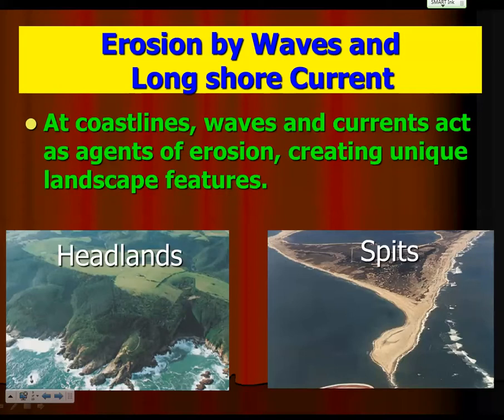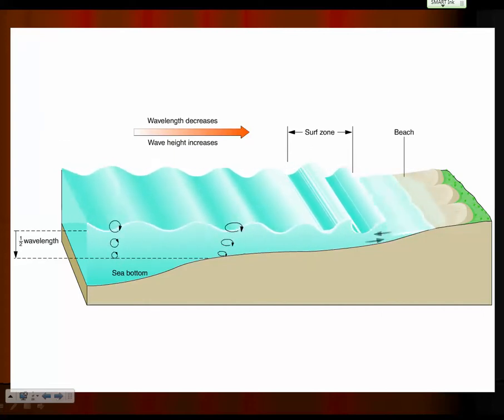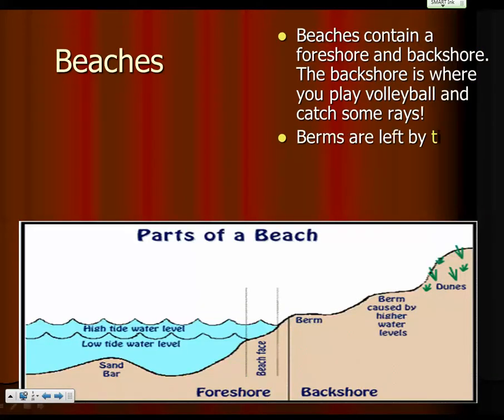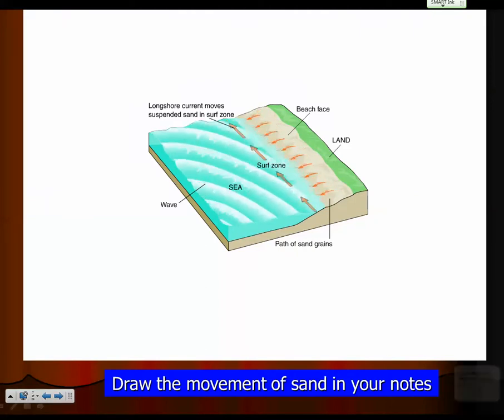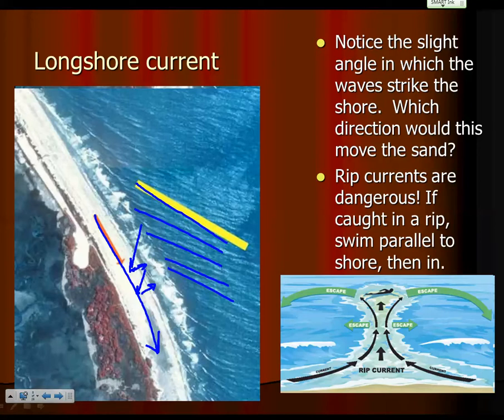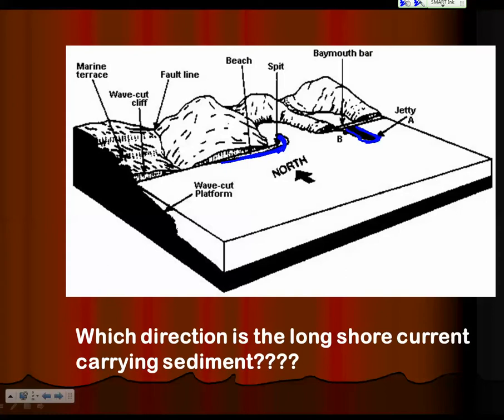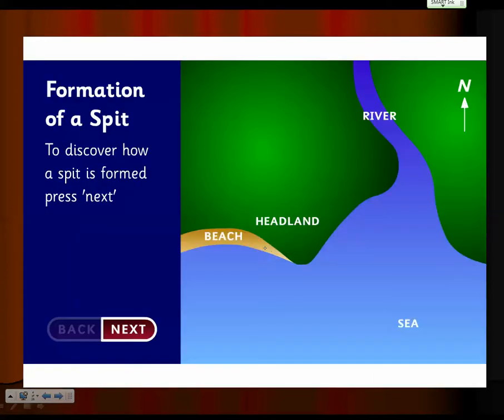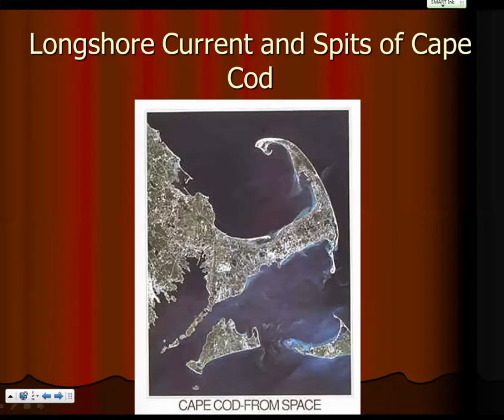Unit 4 Lesson 12 - Coastal Erosion